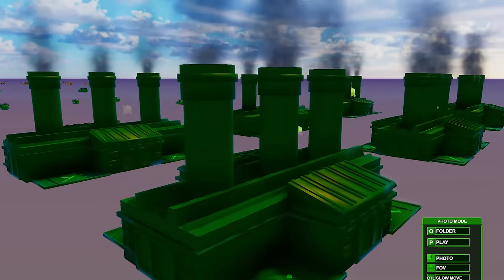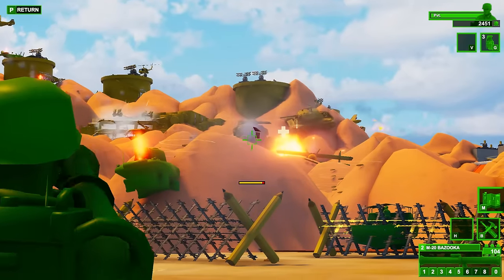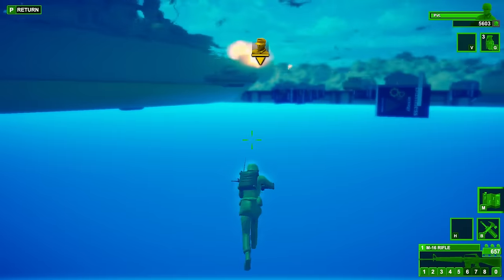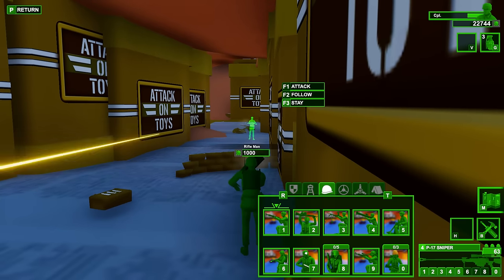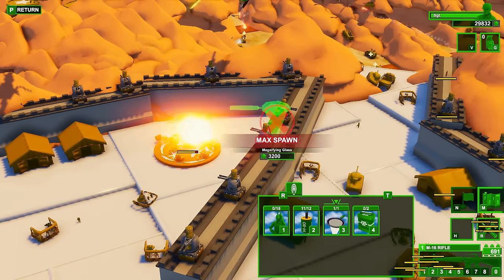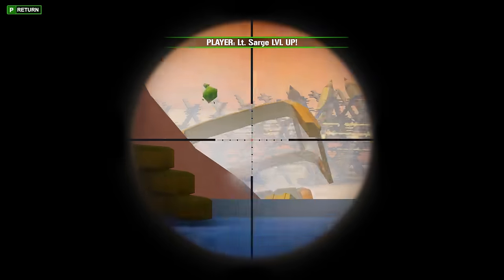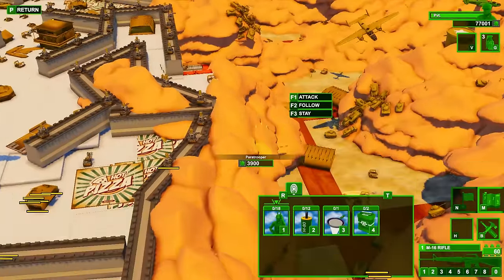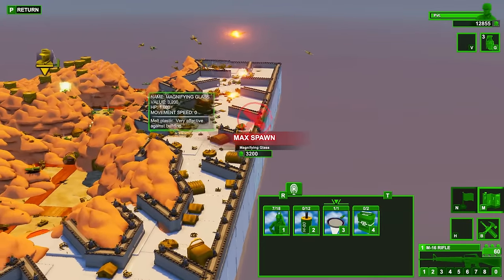Toy Army Men OMAHA BEACH Defense!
DaleyTactics is fighting in the deadliest Army Men D-Day Beach Invasion ever, with the Green Army Men launching a full-scale naval invasion force against the Tan Army Men Beach Defenses which are massive. This was made using the Army Men Battle Simulator Attack on Toys.